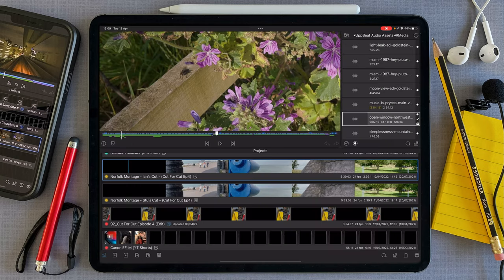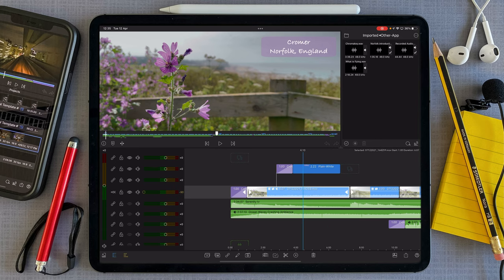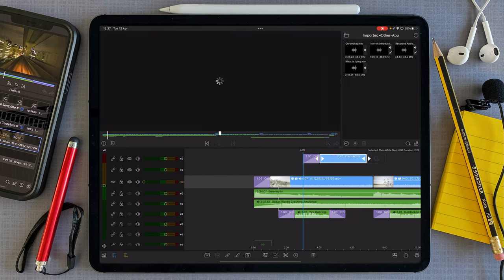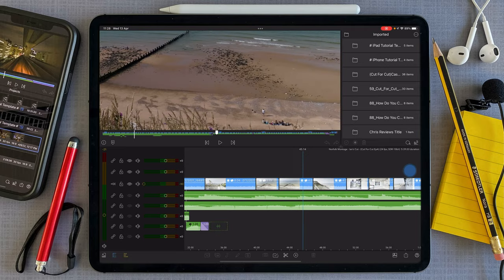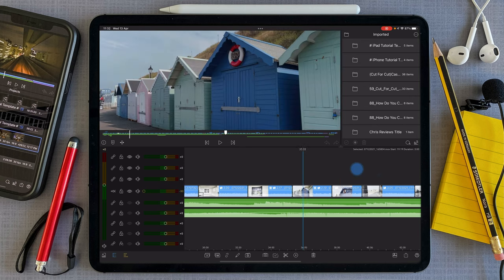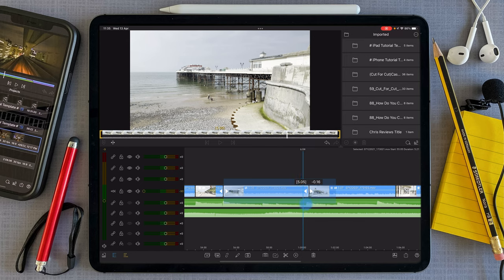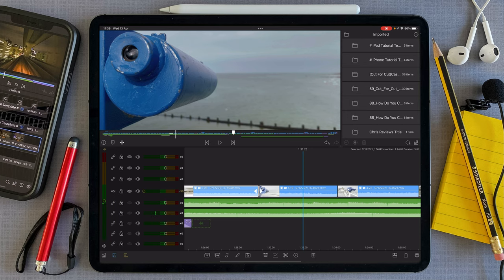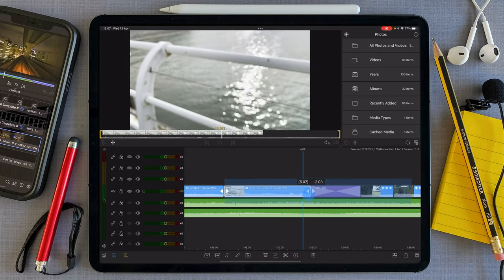CutForCut - Watch Stu Cut @MobileCre8tor ‘s Short Travel Film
Welcome back to another episode of my occasional series “Cut For Cut”. In this episode fellow YouTuber and Mobile Filmmaker Ian Mathews has kindly let me re-edit one of his short travel films.

The subject is Cromer Pier and I go into great depth as to my choices for this alternative cut of the film.

So pour your favourite drink and dig out some snacks for Cromer Pier “Cut For Cut”. 🤙

Ian has started to create Filmic Pro Tutorials as well as post his short films.

So go check out his channel.

Enjoy Stu

00:34 - The Projects
00:54 - Bee’s & Flowers
03:14 - Back To Stu’s Cut
07:39 - Back To Ian’s Cut
08:50 - Back To Stu’s cut
22:02 - Stu’s Cut of Cromer Pier

Tutorial #82